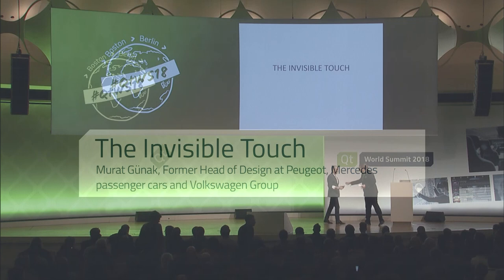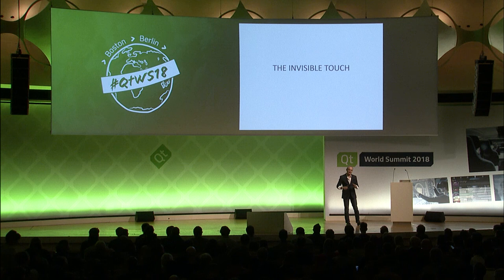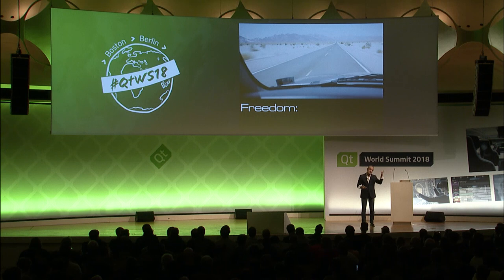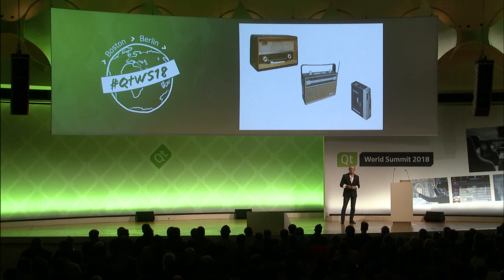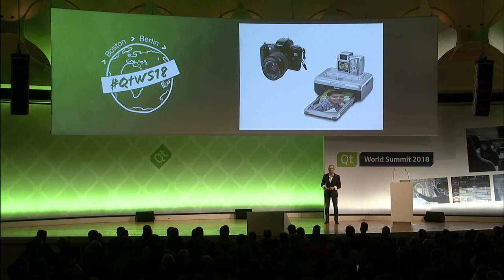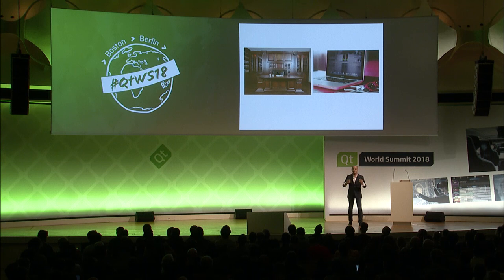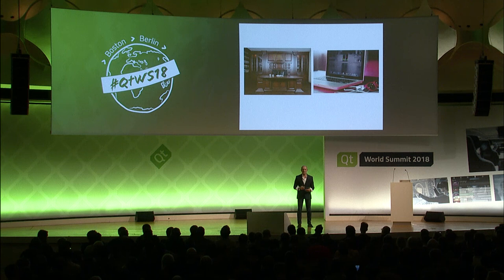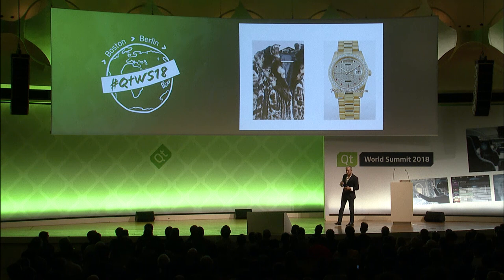The Invisible Touch by Murat Günak, Former Head of Design at Peugeot, Keynote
Murat Günak, Former Head of Design at Peugeot, Mercedes Passenger Cars & Volkswagen Group